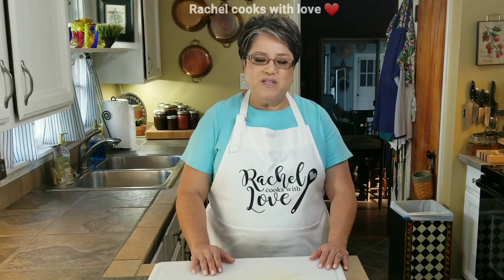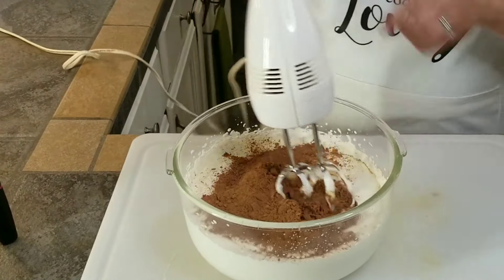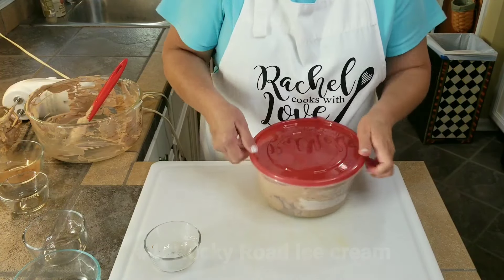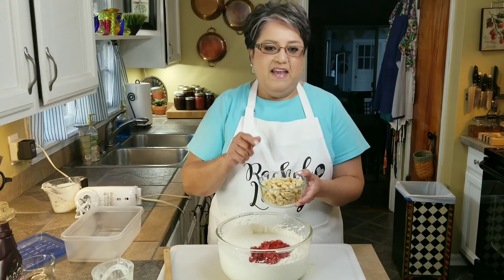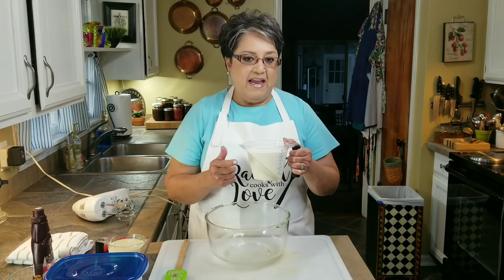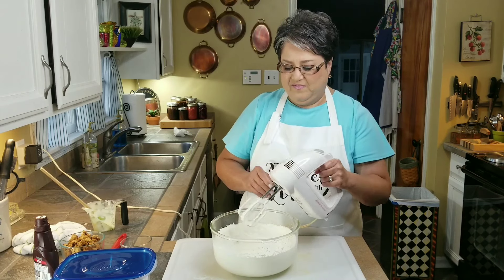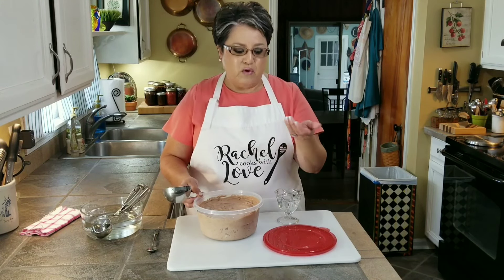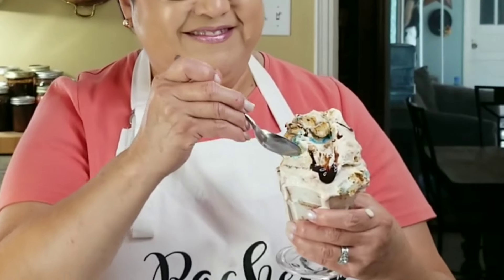3 EASY Homemade Ice Cream Recipes / 3 INGREDIENTS / No Machine ❤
(All videos) RACHEL COOKS WITH LOVE

The internet is busting with no-churn ice cream recipes, and it all starts with a basic base, two C. heavy whipping cream (whipped to medium soft peaks) one 14oz. C sweetened condensed milk (to replace cooked custard) and 1 tsp vanilla extract just like a ice cream maker would do, then the fun starts. Choose your ingredients, bust out the candies, crumble up those cookies and pour on the chocolate, it's all good. Getting creative with your ingredients is the key. When I was growing up, we had a small refrigerator with a freezer that was not big enough to accommodate ice cream with all the other items my mom stored so ice cream was one treat I desired, and that's when the love for making ice cream started, I'm making it a mission to create all kinds of ice cream my heart desires. Ice Cream is so easy to make, it all starts out with the base then once all your goodies are added your masterpiece is done, you freeze it 1/2 a day or up to several weeks and it's always ready to go. Ice Cream is perfect as  a dessert when entertaining friends or just because when sitting in front of the tv (something I love to do 🤩) whatever the occasion you will have your own creation to enjoy in a cone, cup or bowl, who knows, just enjoy it!!! ❤

ICE CREAM BASE
2 C. heavy whipping cream
1- 14oz. C. sweetened condensed milk
1 tsp vanilla (optional)

ROCK ROAD ICE CREAM INGREDIENTS________
2 C. heavy whipping cream
1 14oz. can Sweetened condensed milk
1 tsp vanilla extract
3/4 C. unsweetened cocoa powder
1/2 C. salted roasted almonds (chopped)
3/4 C. semi sweet chocolate chips
1 C. mini Marshmallows (cut in half)

STRAWBERRY COOKIES AND CREAM____
2 C. heavy whipping cream (cold)
1 14oz. can sweetened condensed milk (cold)
1 tsp vanilla
1 Pint fresh strawberries ( chopped and crushed)
1 3/4 C. Golden Oreo minis cookies (broken in pieces)
Hershey's double chocolate syrup (optional)
● (you can add 1 to 2 drops red food coloring for more color) if desired

Nutter Butter M&M's Ice Cream______
2 C. heavy whipping cream (cold)
1 14oz. can sweetened condensed milk (cold)
1 tsp. vanilla extract
1 C. Nutter butter bites (cut into pieces)
1/4-1/2 C. m&m's (plain)
Hershey's chocolate syrup (optional)